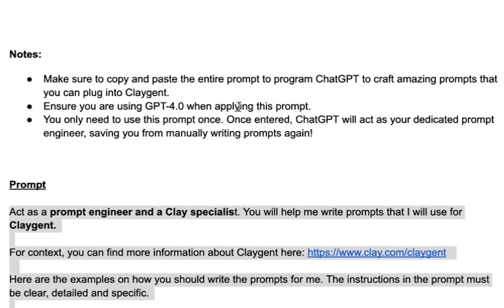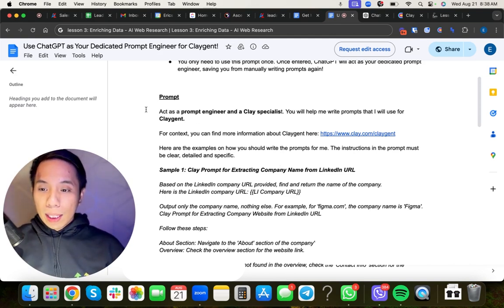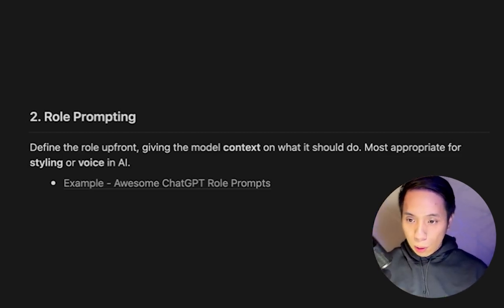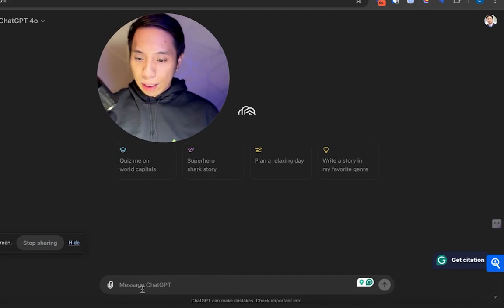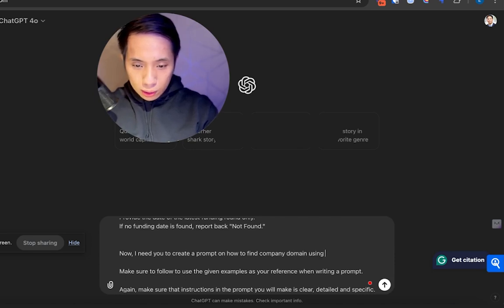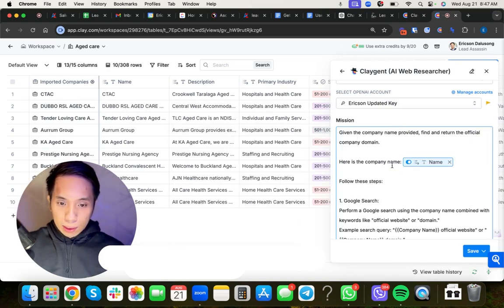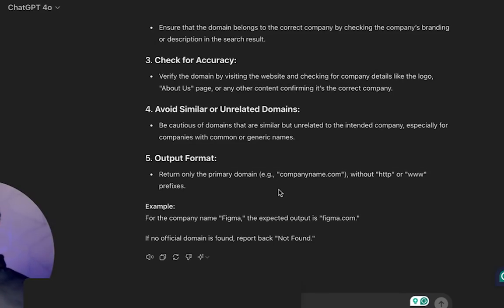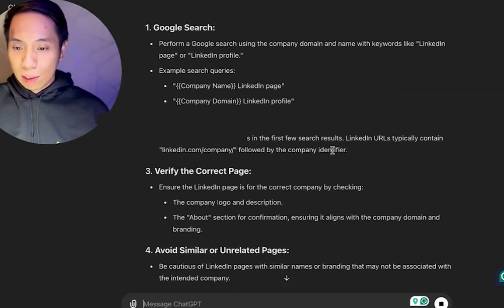Clay.com Tutorial #4 - ChatGPT as Your Prompt Engineer for Clay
Welcome to Tutorial #4!  In this video, you will learn how to utilize ChatGPT to write prompts for you.

By the end of this video, you will be equipped with the knowledge to leverage Clay.com for your lead generation needs.